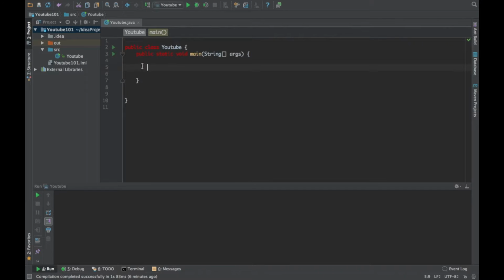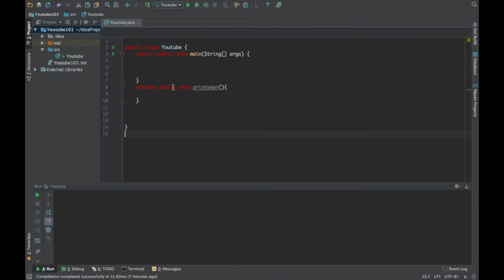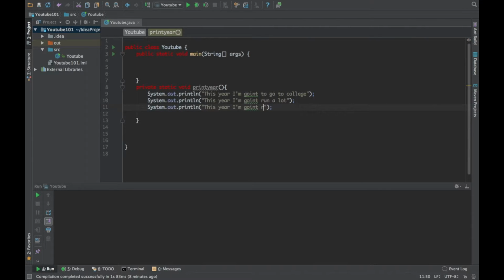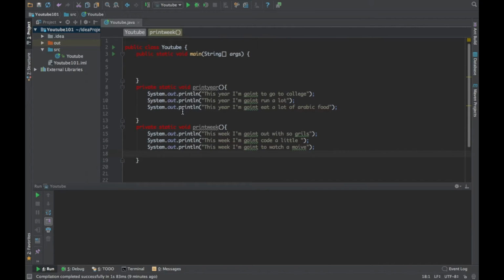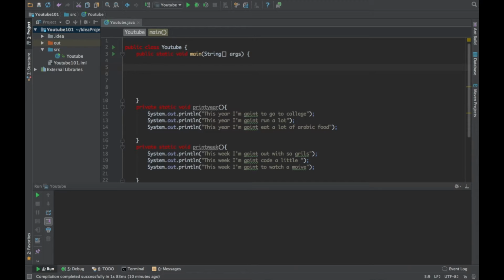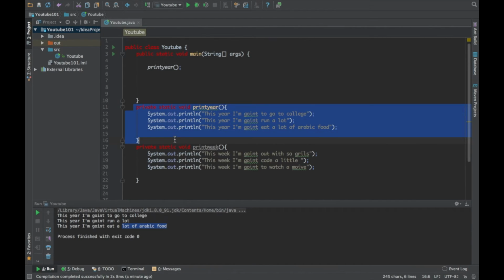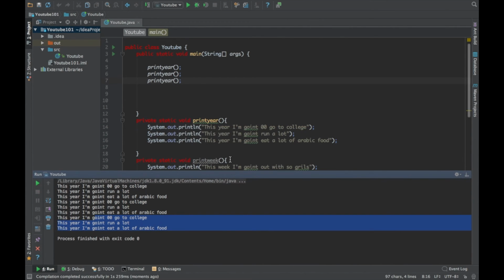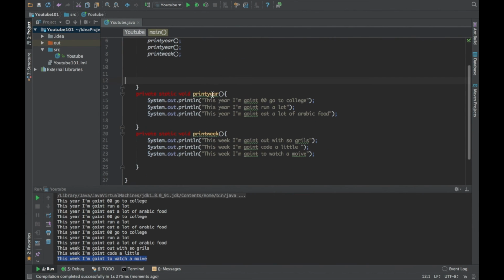Java Programming Tutorials - 15 - Implementing Methods